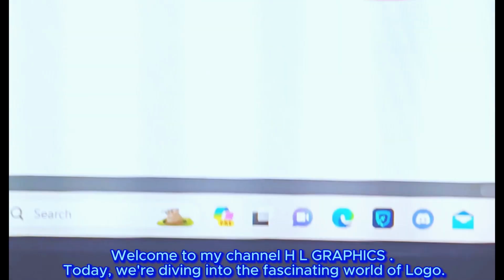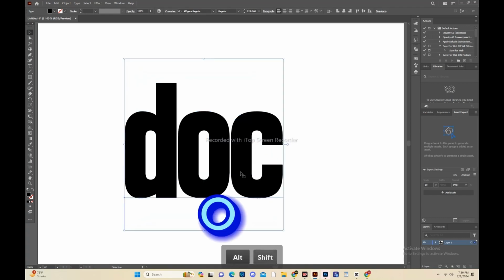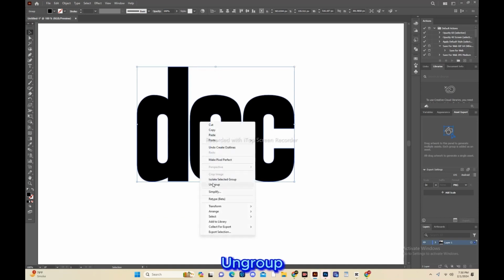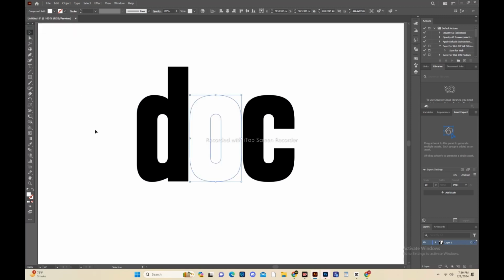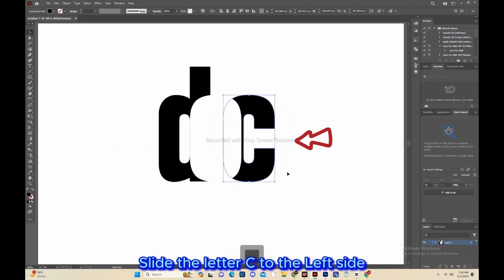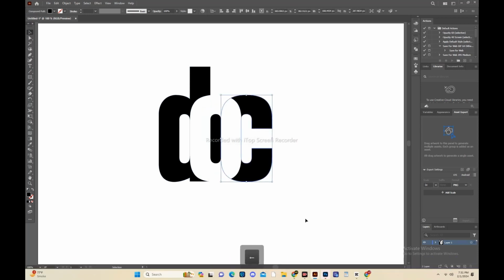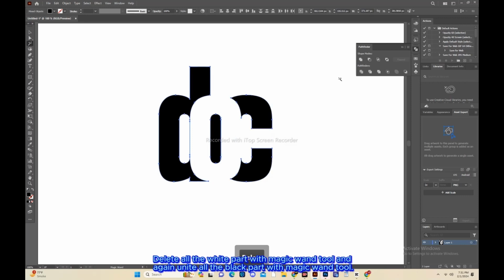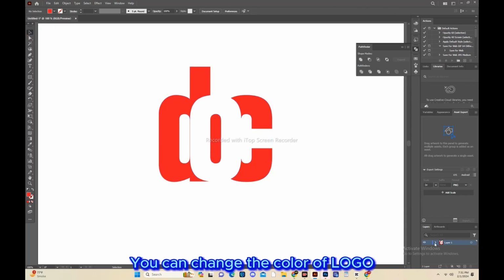how to create a minus space logo in Illustrator/ HLGRAPHICS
I'm a highly skilled and dedicated freelancer professional in t-shirt designing, typography, logo design, and overall graphic design. I teach you Illustrator and Photoshop.

This video is about designing a minus-space logo; you can easily design it quickly.